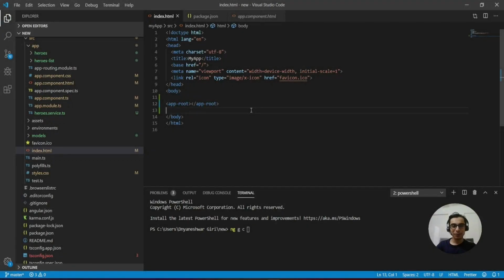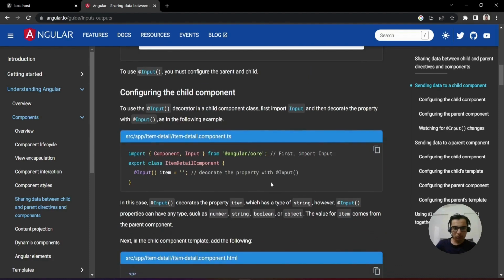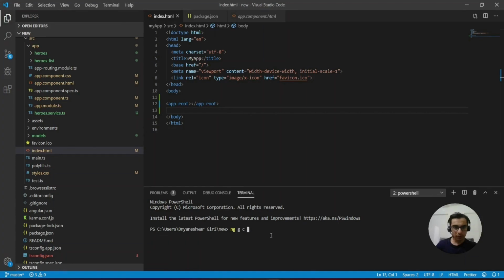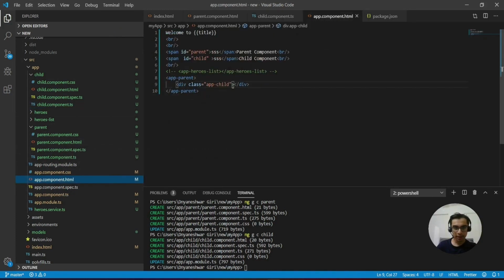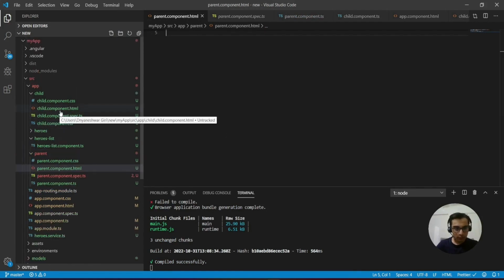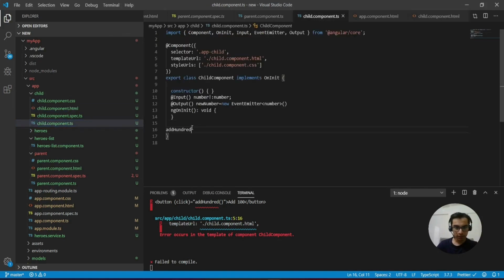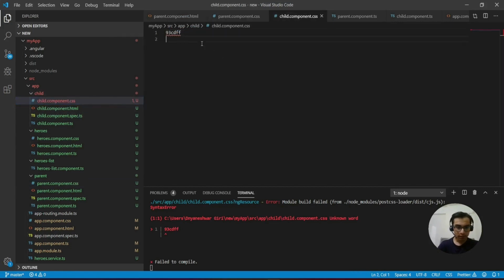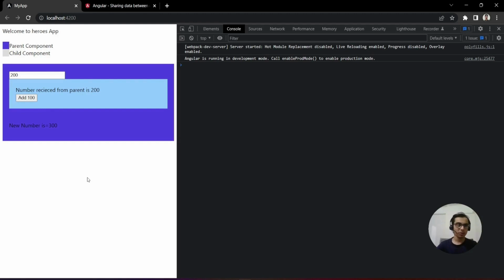Angular Input & Output Decorators | Angular Decorator Explained | Decorator Examples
angular input & output decorators | angular decorators | angular data passing.

Topics Covered:
angular constructor
angular constructor vs oninit
angular constructor explained
angular constructor injection
angular constructor async
angular component constructor
angular ngoninit async
ngoninit angular in hindi
ngoninit angular in tamil
angular testing ngoninit
constructor vs ngoninit: difference between constructor vs ngoninit
component lifecycle: ngOnInit and Constructor difference